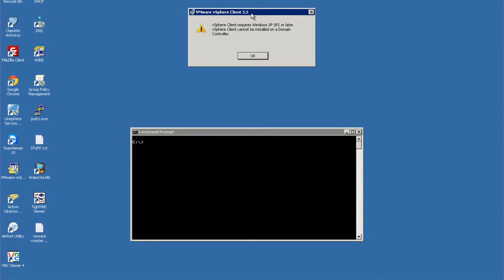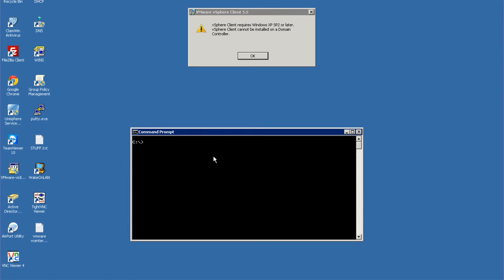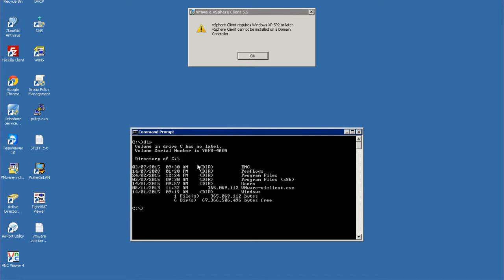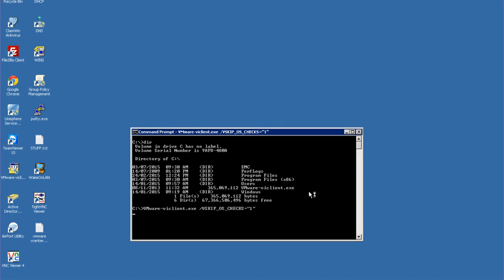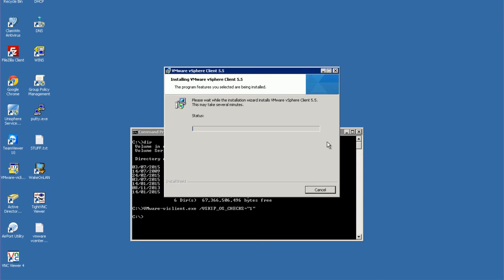How to Install VMware vSphere client onto a Domain Controller, Windows Server